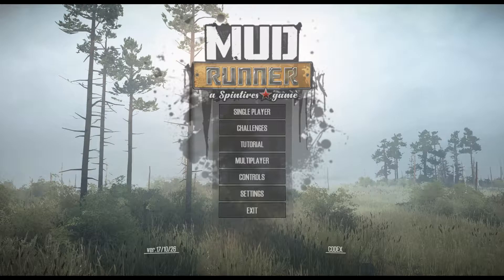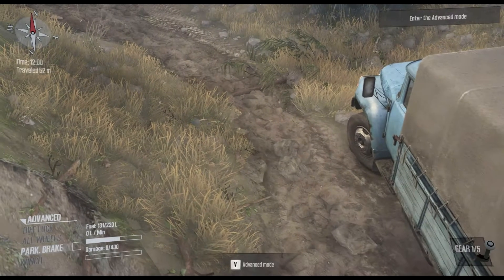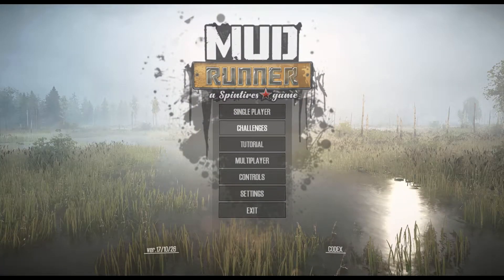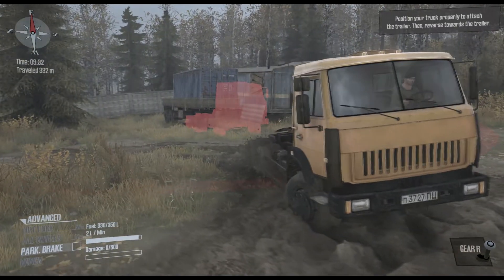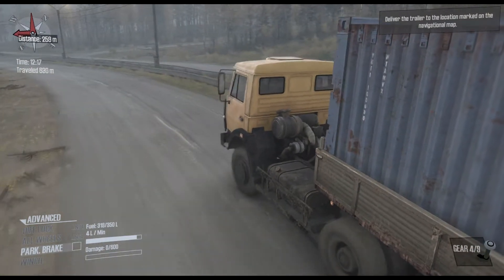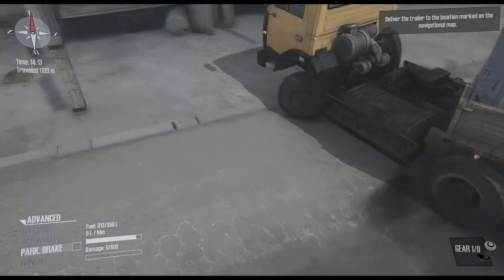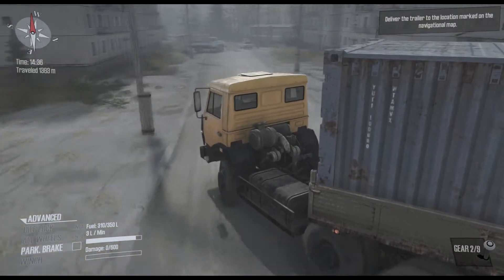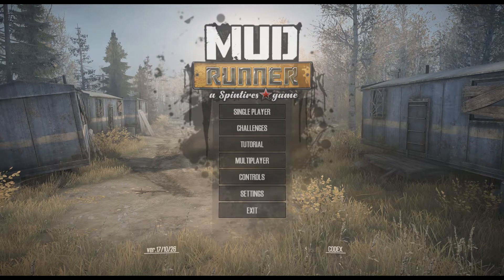Mud Runner - A Spintires Game Review for the PC by John Gage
Mud Runner - A Spin Tires Game is an off-road driving game that came out in 2017 by Focus Home Interactive. Warning! This video has swearing.